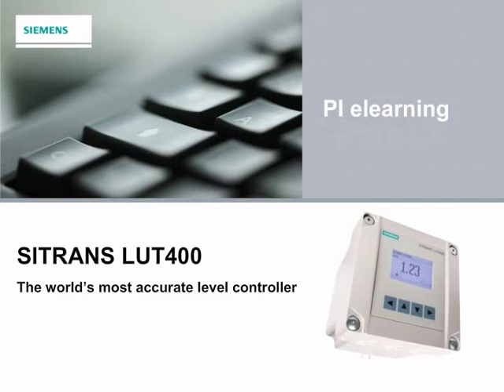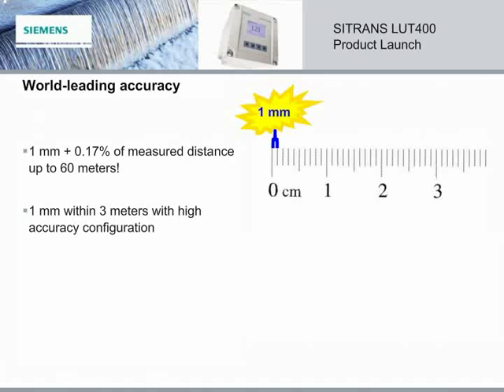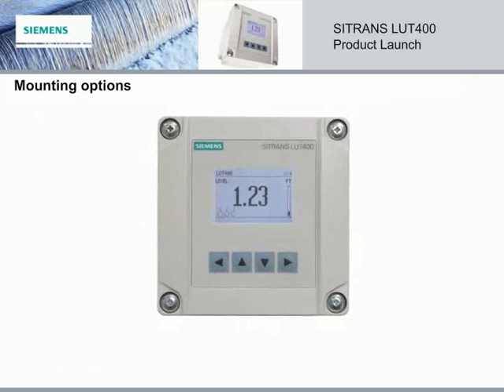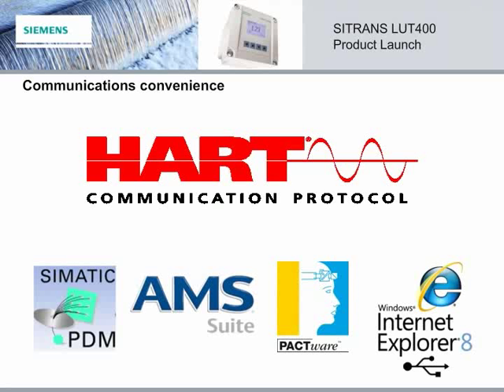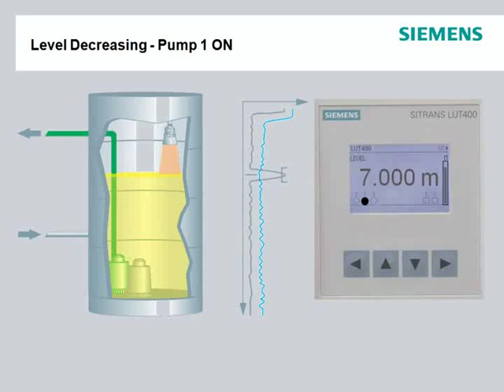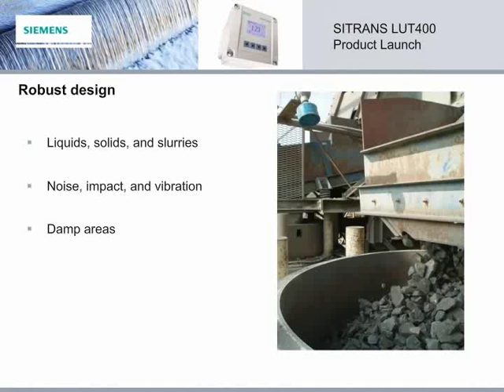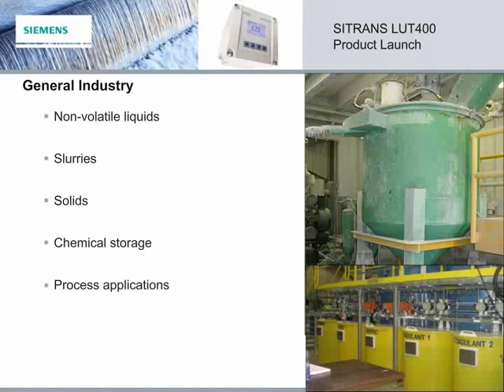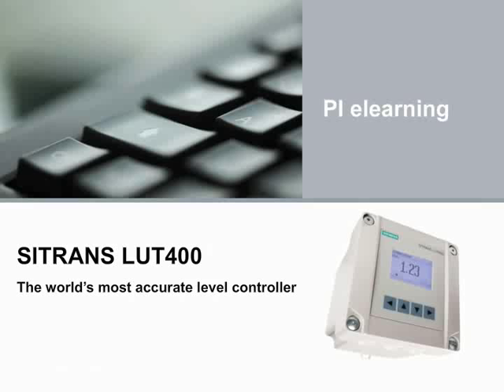SITRANS LUT400 -- elearning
Welcome to the SITRANS LUT400 elearning video.
This is basic introduction to the world's most accurate ultrasonic level controller.
For the interactive version and the chance to receive a certificate,